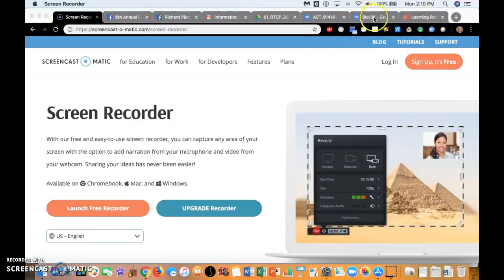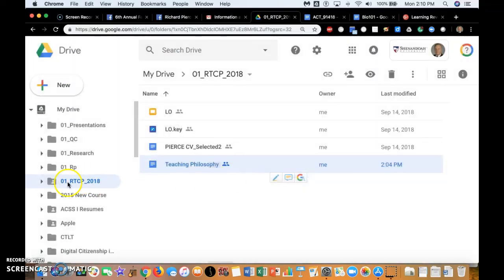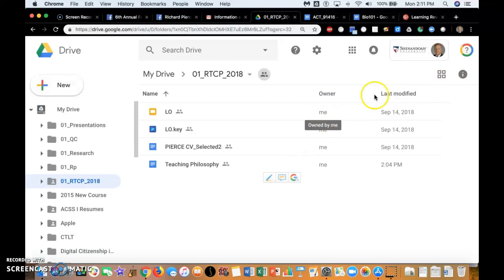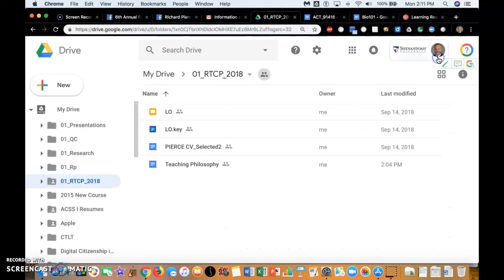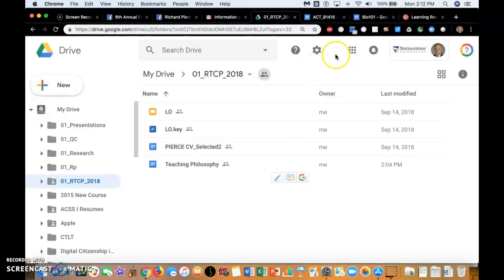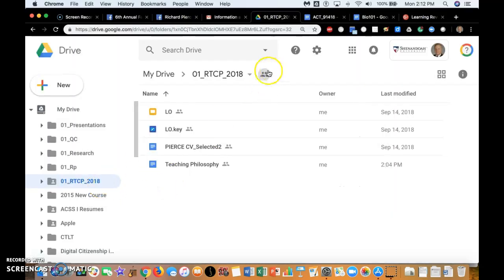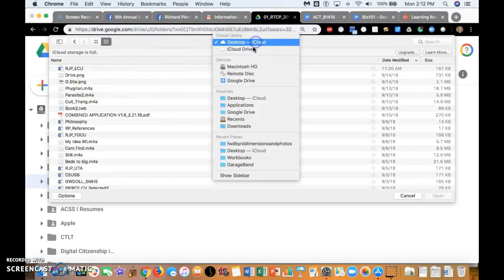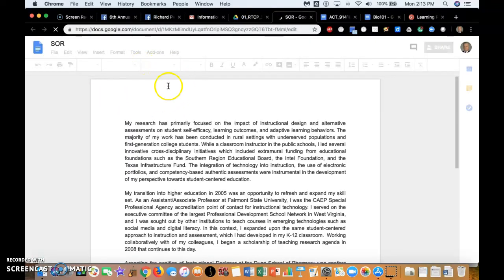Drive folder file permissions